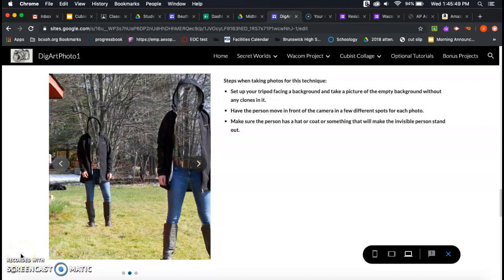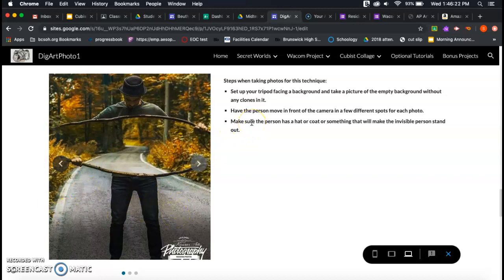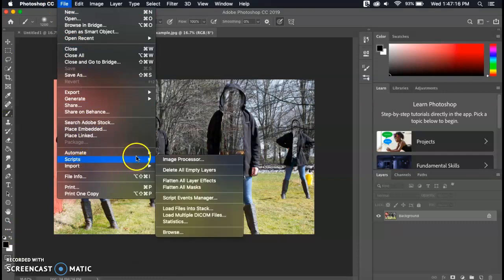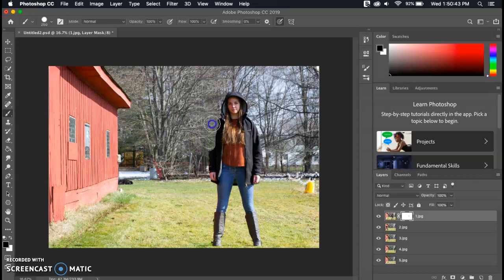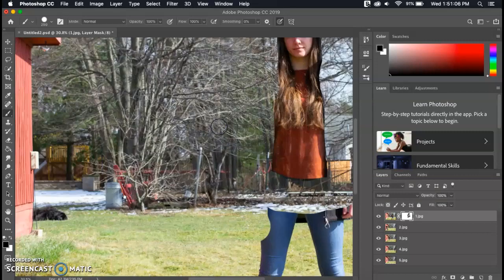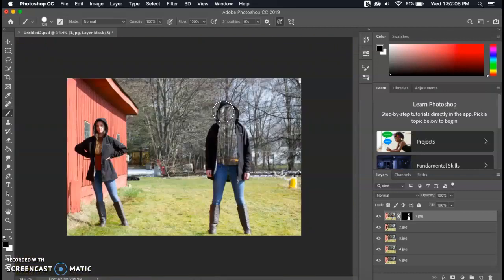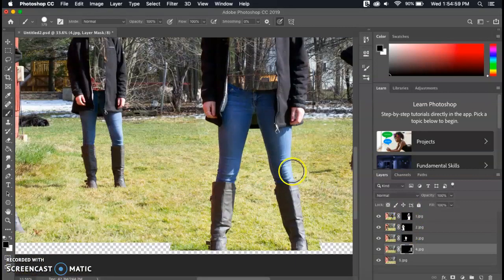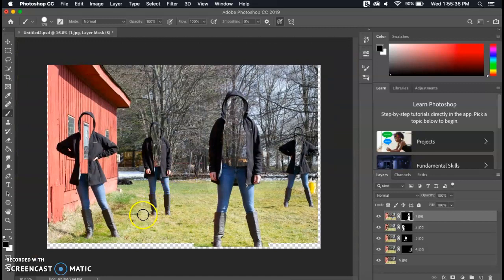Invisible Person Multiplicity Photo